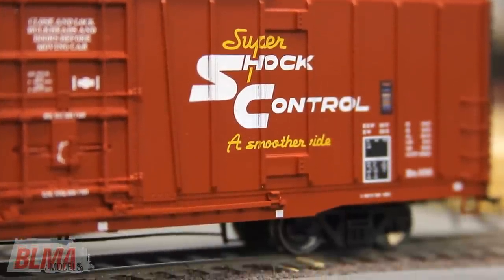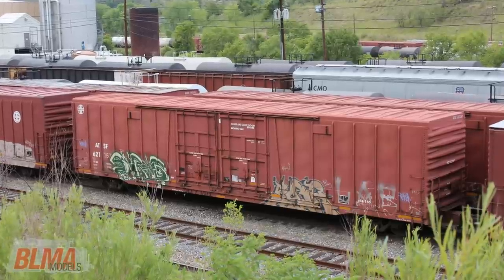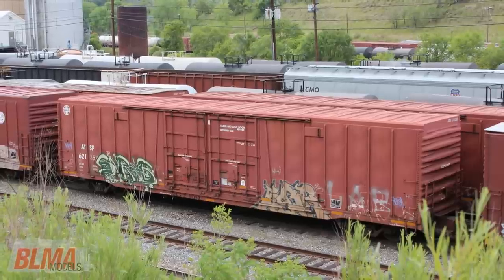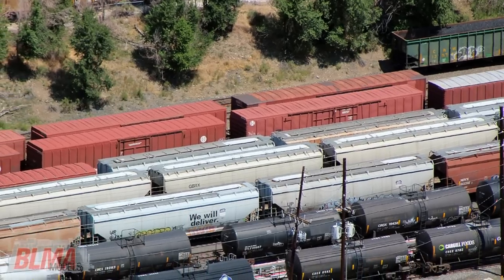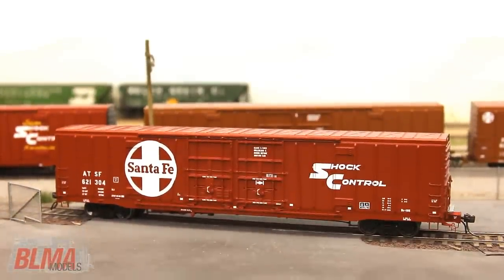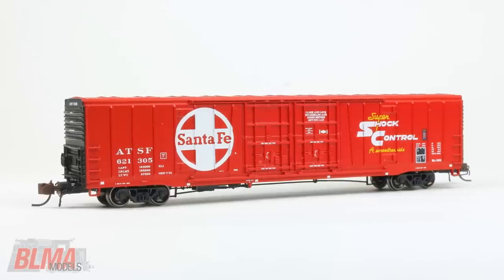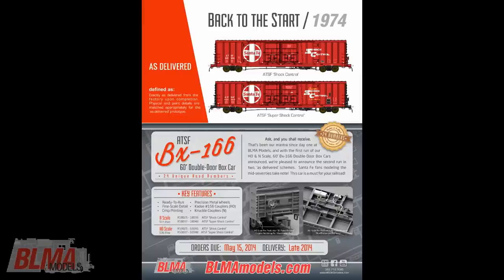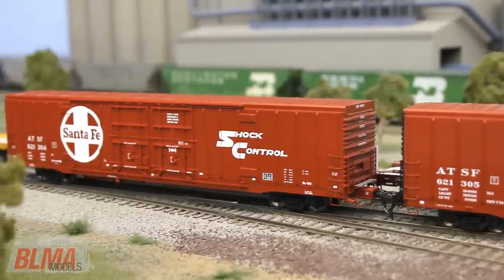BLMA ATSF Bx-166 Double Door 60' Box Car HO & N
We're pleased to introduce HO & N Scale models of the ATSF-built, Bx-166!  Enjoy prototype images and history, and a rundown of the details on these all-new models.  (Additional Special thanks to Tim Dickinson and Nick Molo.)